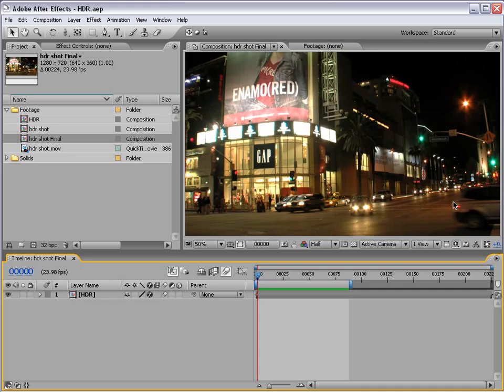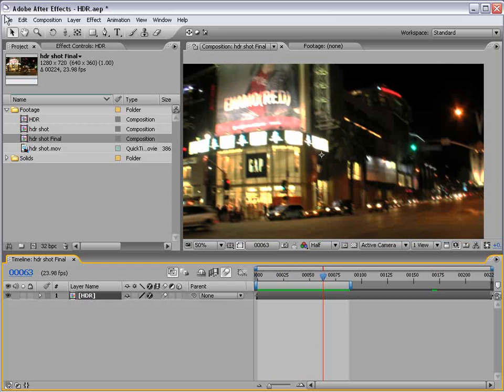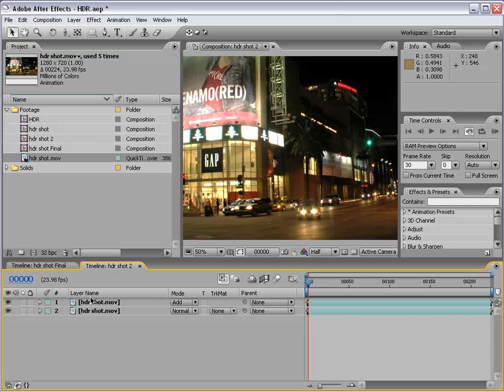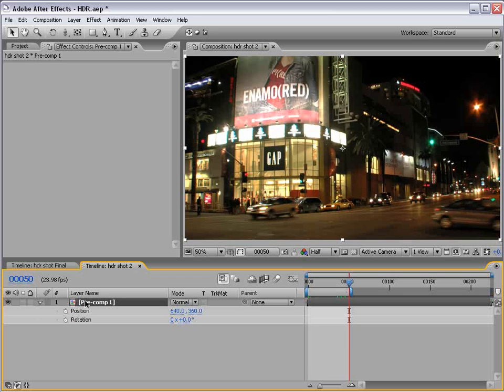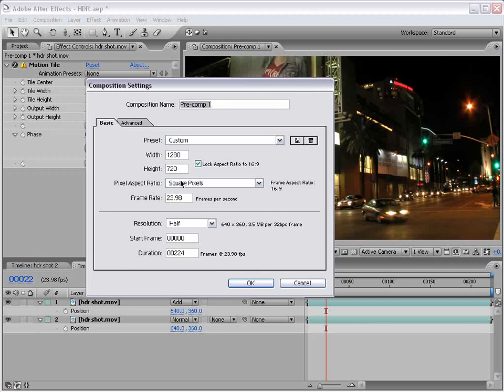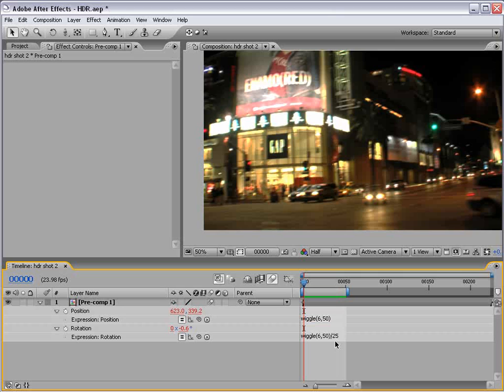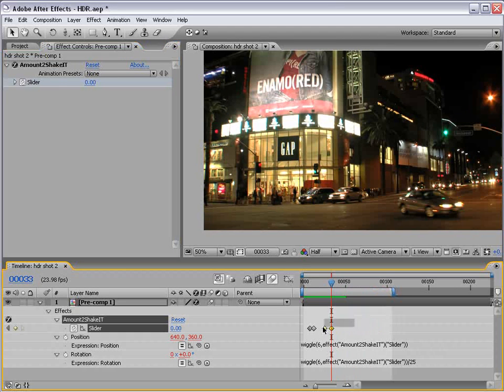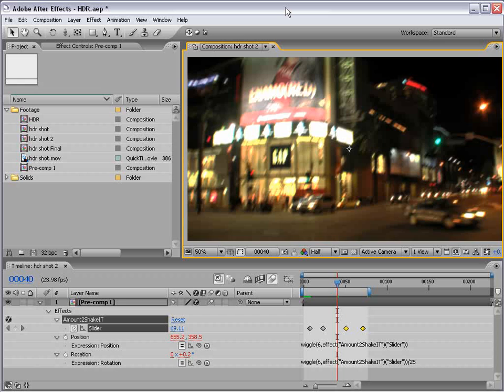After Effects Tutorial 26. EarthQuake with 32bpc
• Create an easy earthquake expression with controller
• Generate 32bpc motion blur from 8bit footage